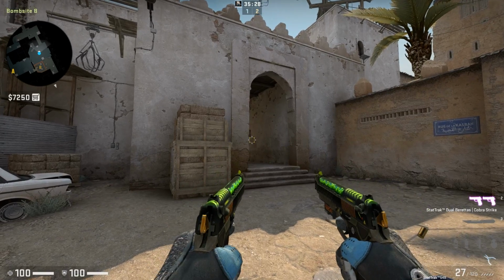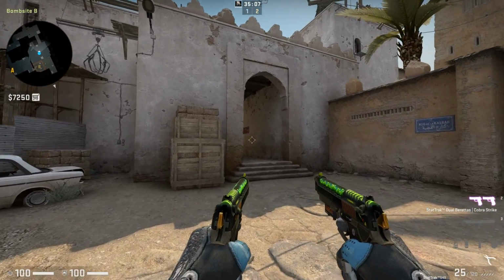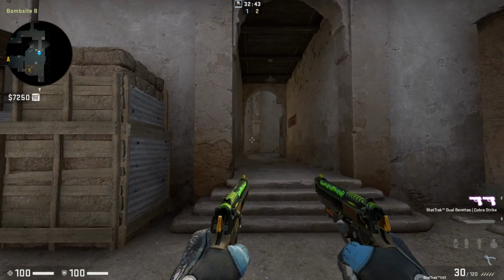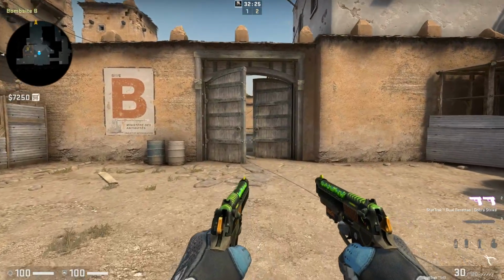Are The Dualies Viable?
Taking a look at the dualies and talking about whether or not they're viable, and what situations you might want to be using them in. DUAL WEILD THESE THINGS BAAAABBYYYYYY